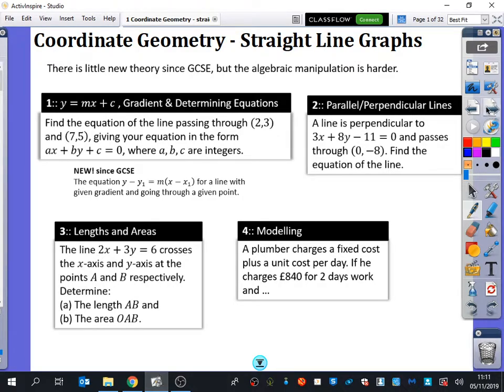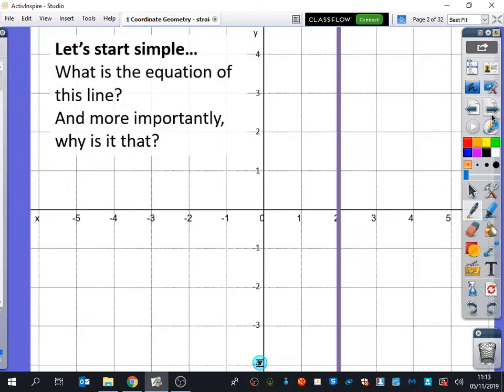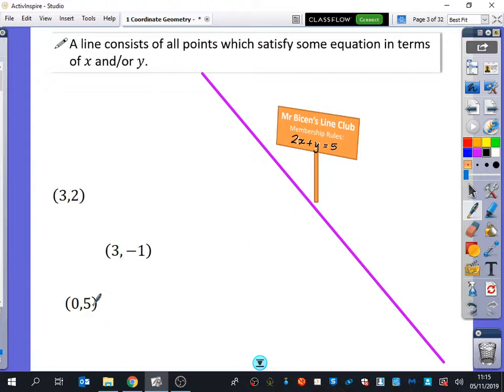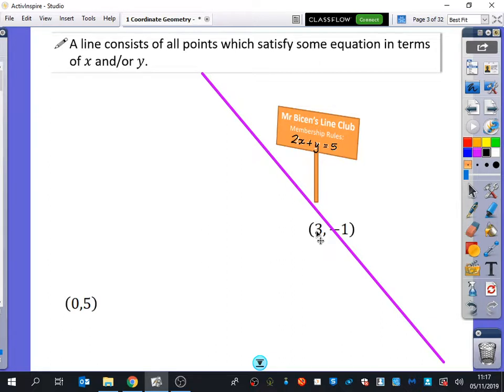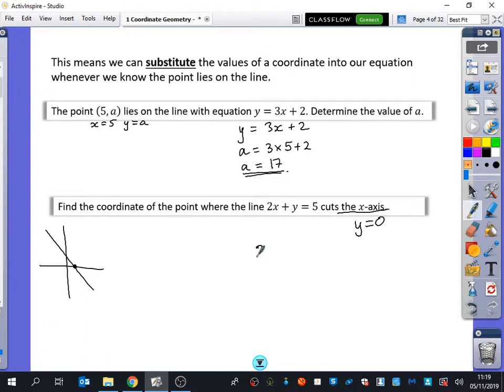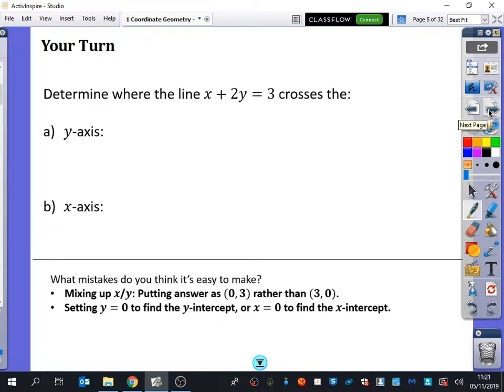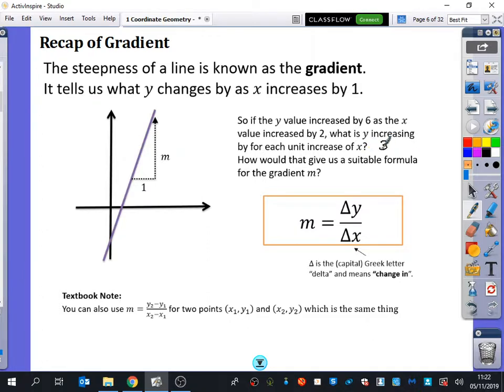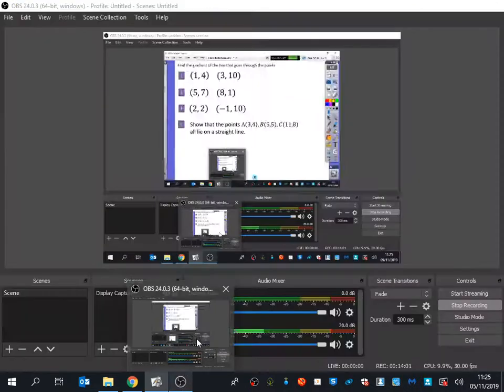UNLISTED Straight Line Graphs 1 • Intro and Gradient • P1 Ex5A • 🚀